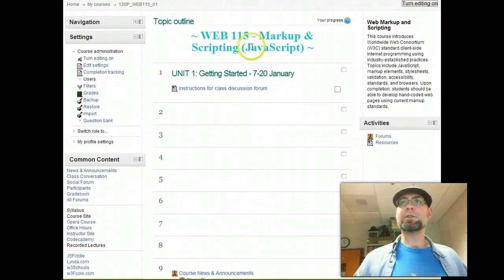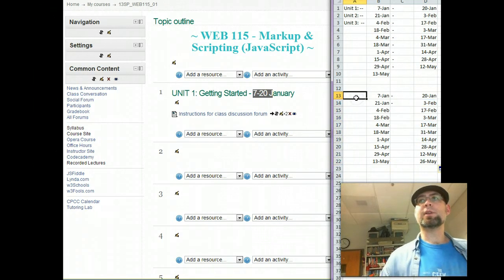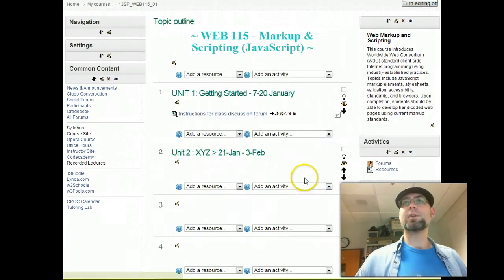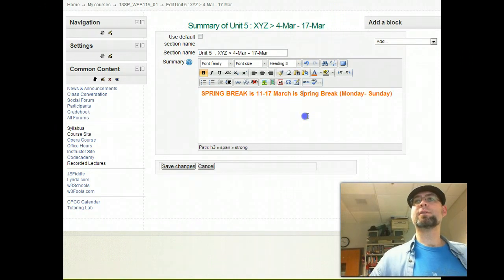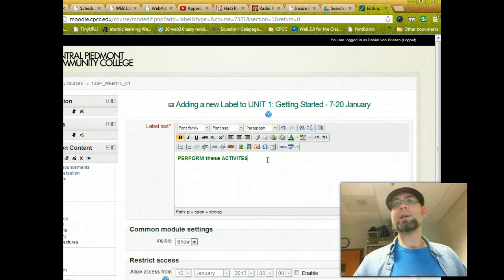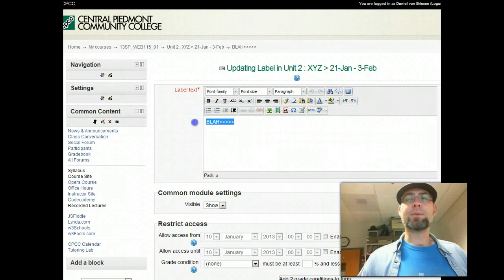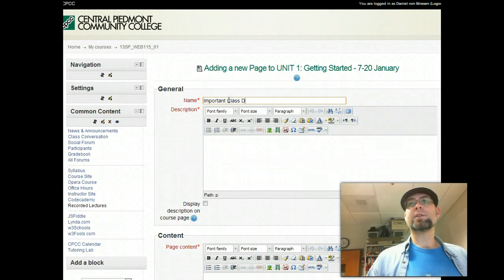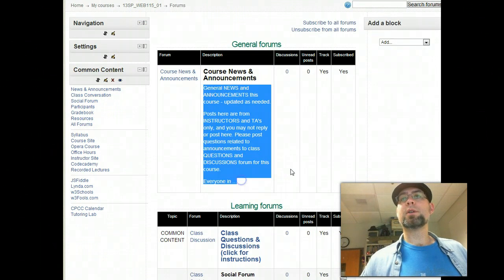Setting up Moodle 2.2 Shell from Scratch - B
My typical course setup - 2nd part. A good primer for new teachers, or to give some tips i've learned over the years